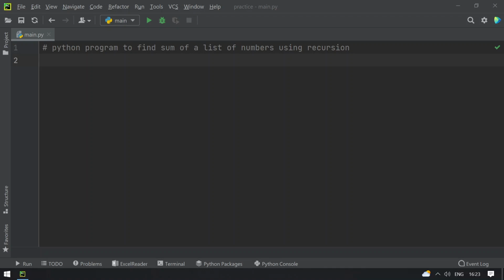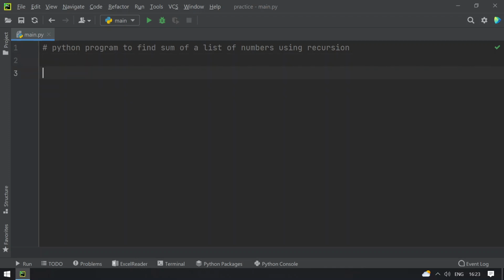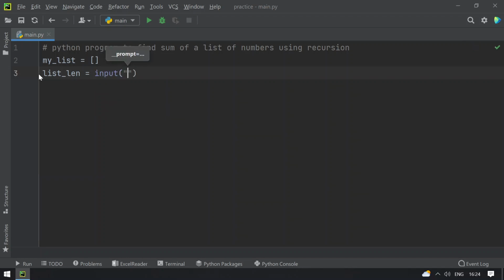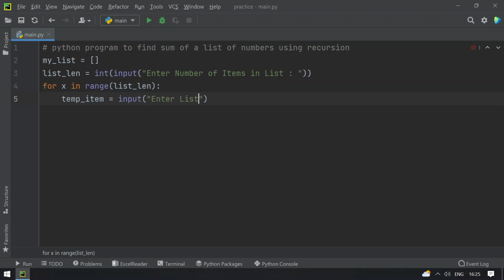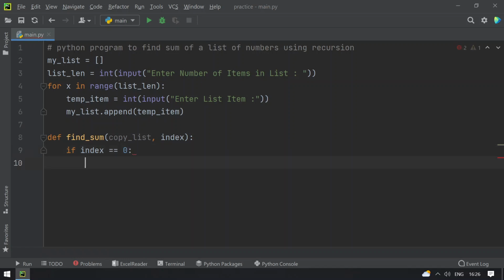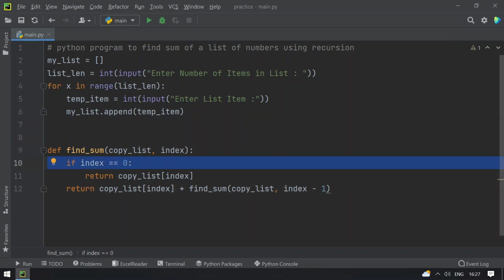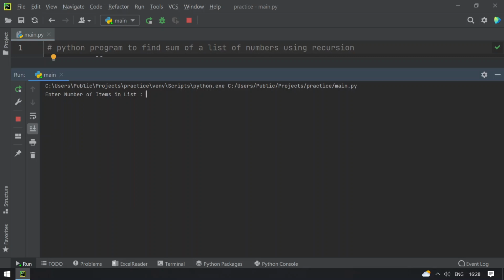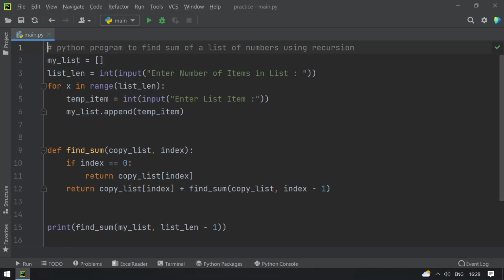Write a Python Program to Calculate the Sum of a List of Numbers Using Recursion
Hey Guys,

In this video I tried to explain a Python Program to Calculate the Sum of a List of Numbers Using Recursion

Steps Used:
1. Take an empty list and ask user to enter every element in list
2. Define recursive function to find the sum of List
3. Call the recursive function and print the sum